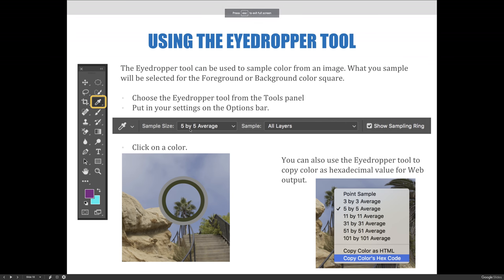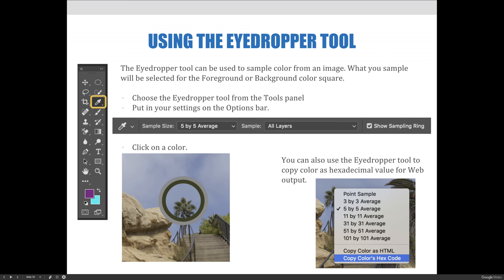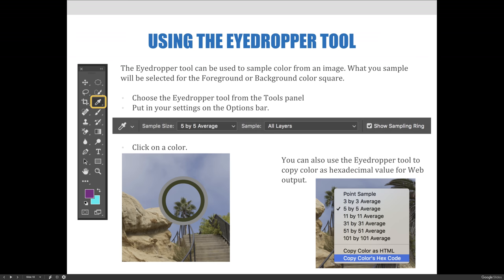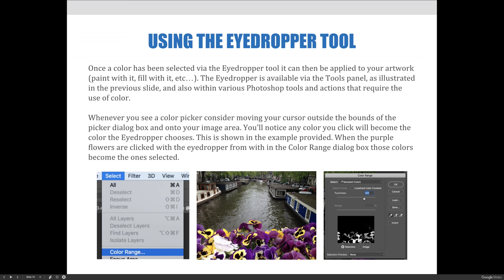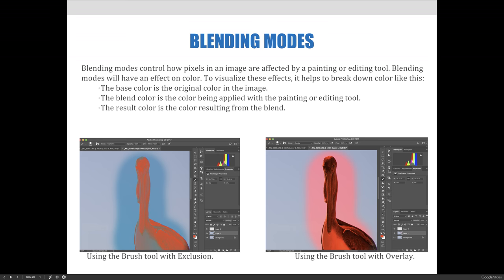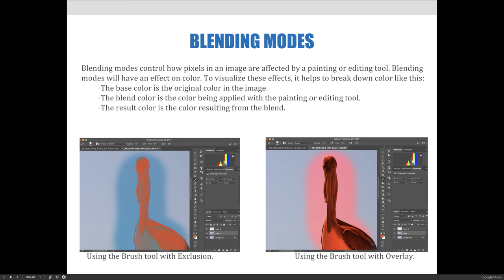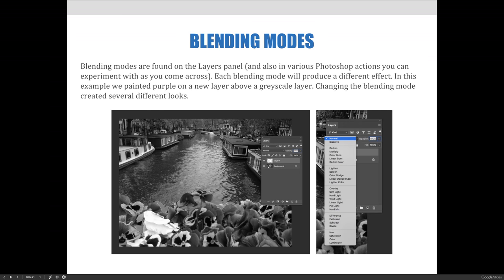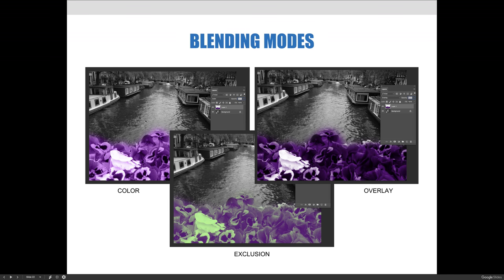ART 1280 – Module 03 / Using Color (Video 08)